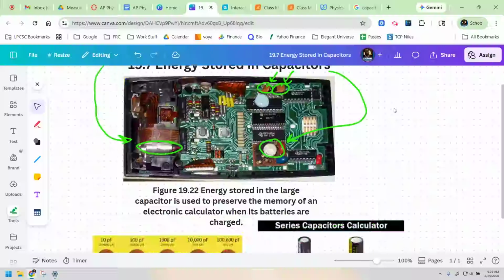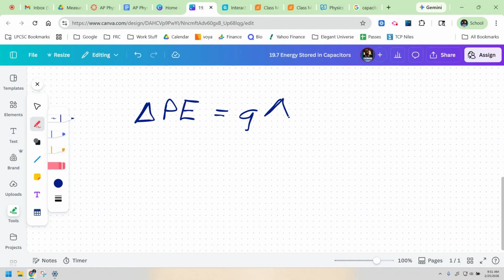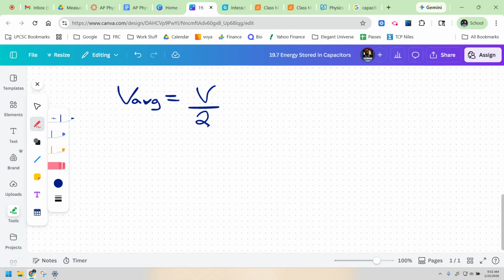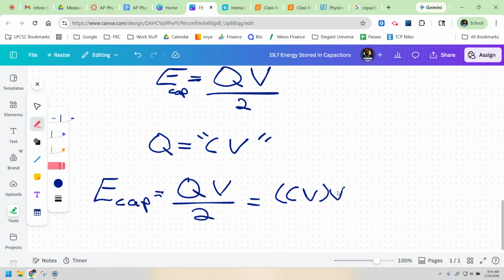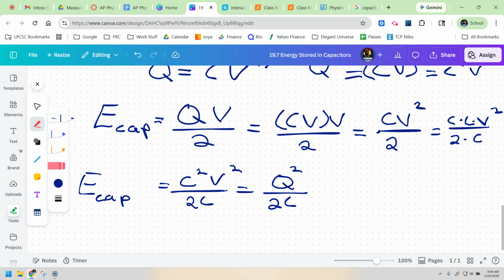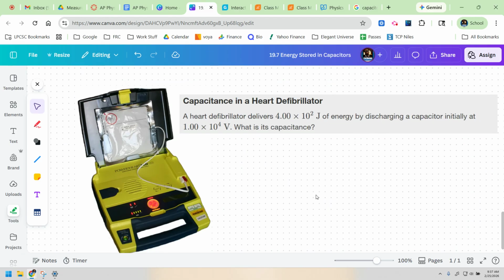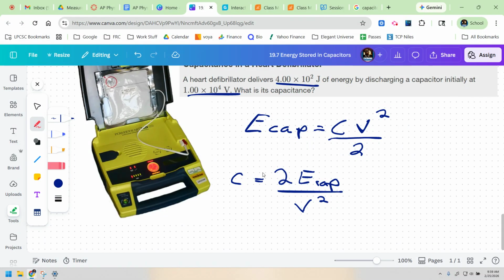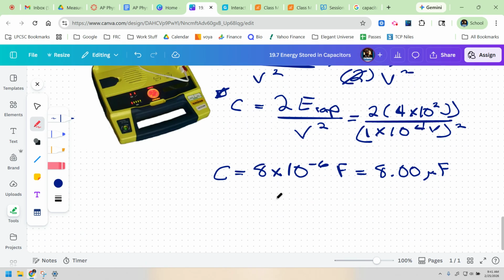AP Physics 2 - Energy Stored in Capacitors